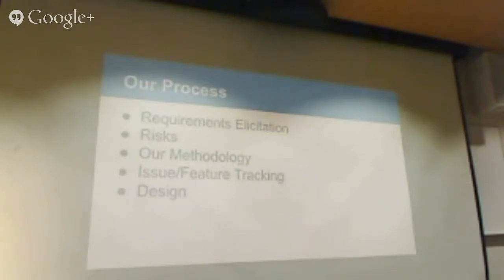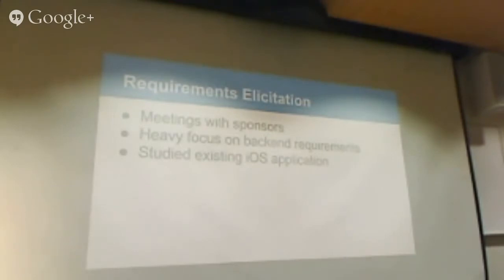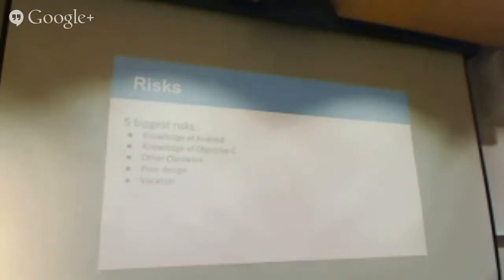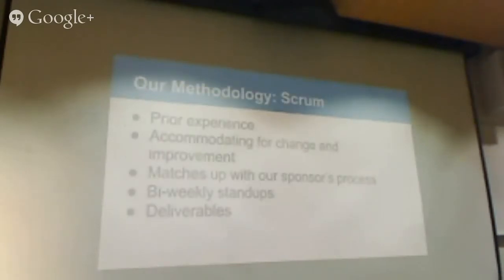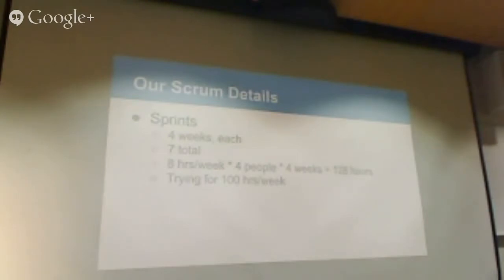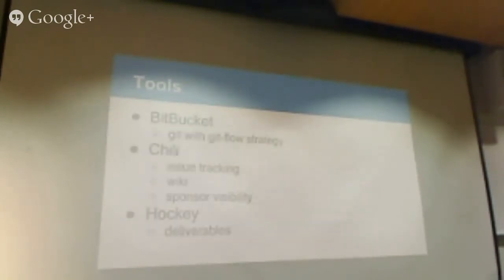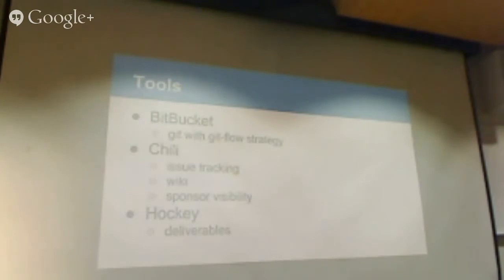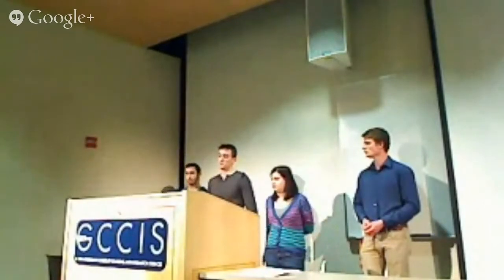Team News Robots - RIT SE Senior Project Interim Presentation - Dec 2013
Team News Robots, Newstex Android Application, Newstex, LLC (Our apologies for the poor audio and video quality. We put this live stream together at the last moment with the equipment that we had on hand.)